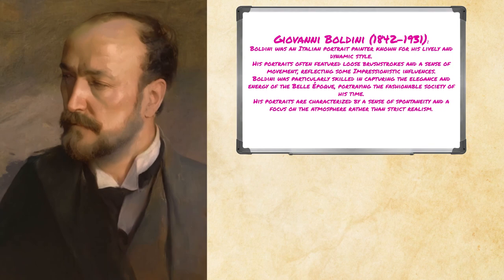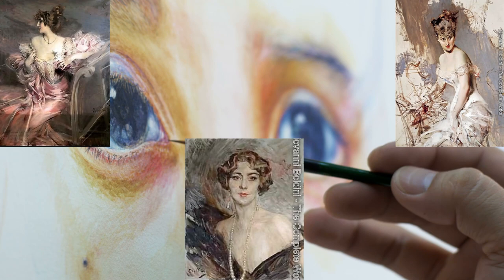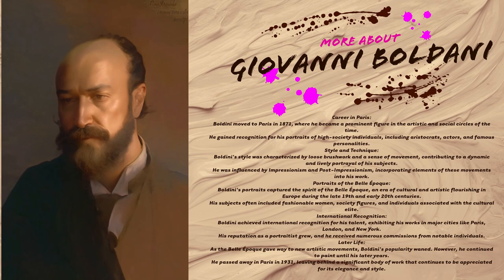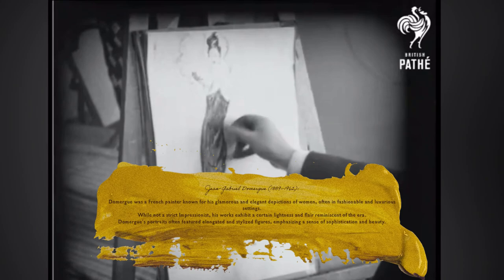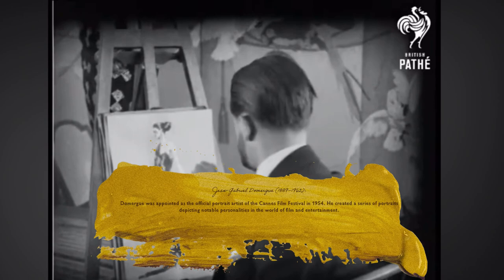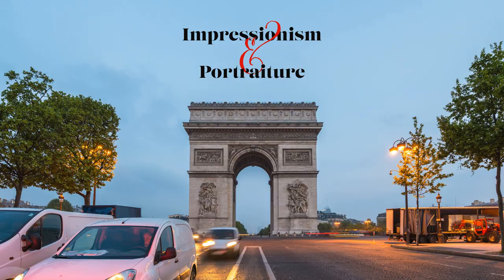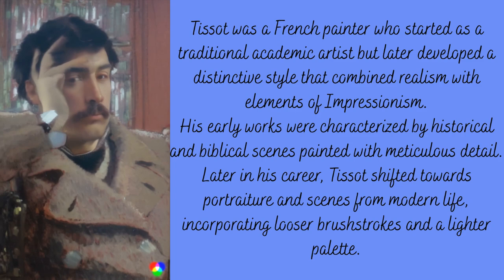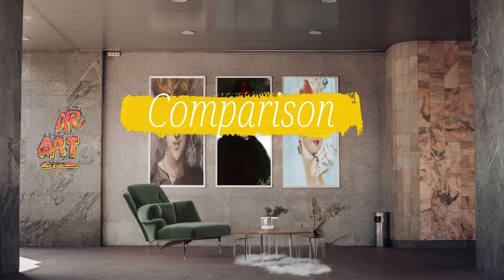Makenzie Bice- Art Appreciation Project